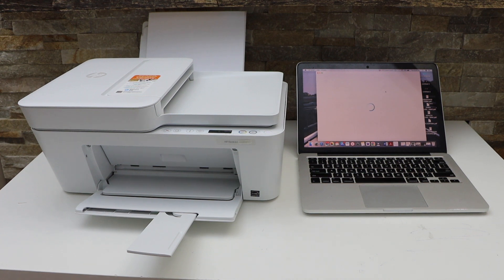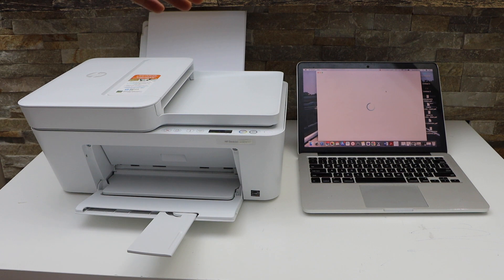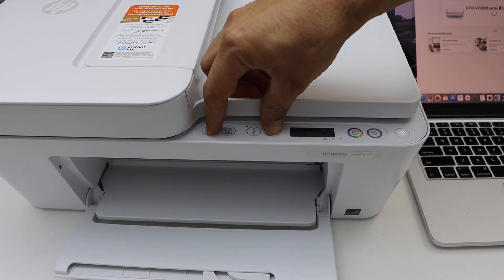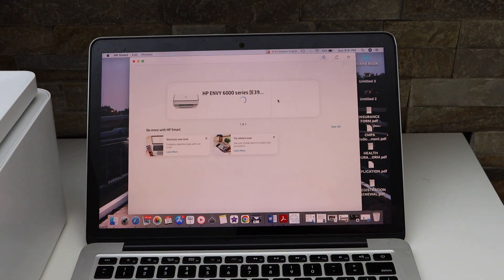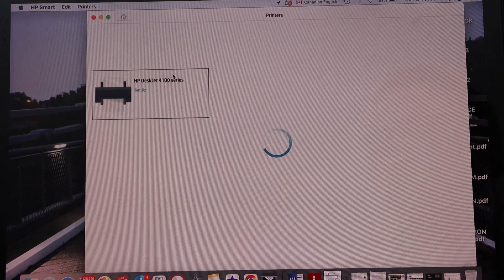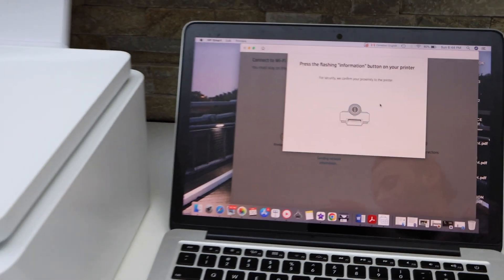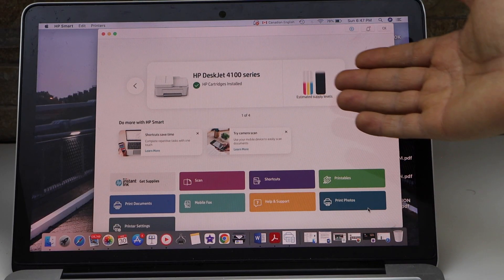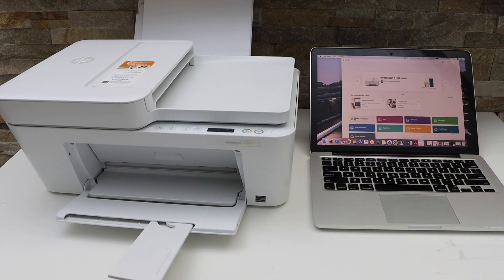HP DeskJet 4122e Setup Using MacBook / Windows Laptop & HP Smart APP.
This video reviews the method to set up the HP DeskJet 4122e all-in-one printer using Windows or MacBook. This includes a wireless setup.